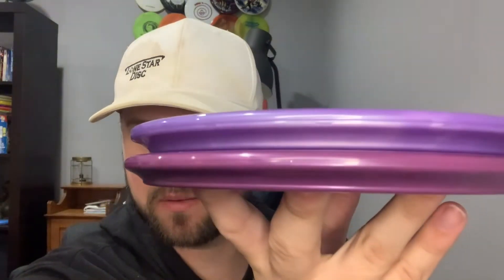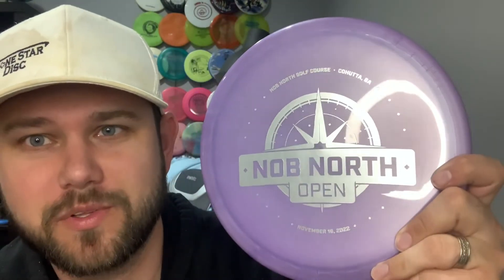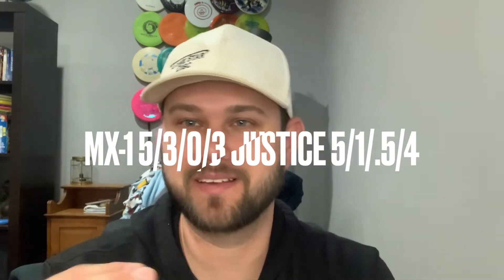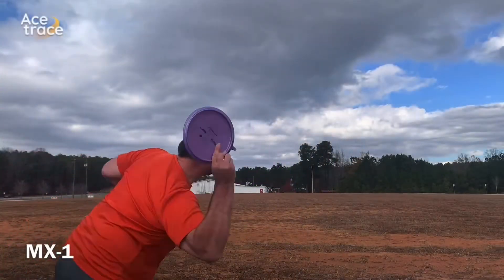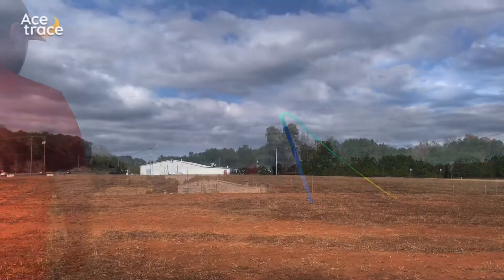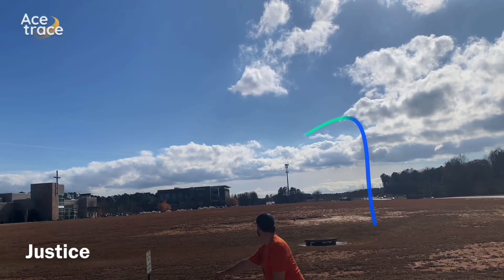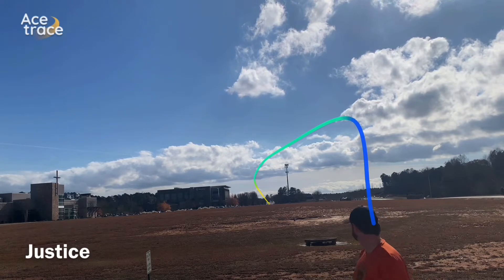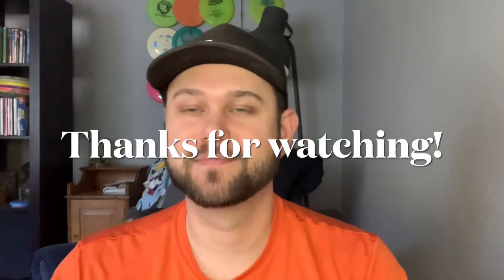The new Prodigy MX-1 vs the Dynamic Discs Justice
Taking a quick look at the newest Midrange from Prodigy and comparing it to the gold standard in midrange beef!